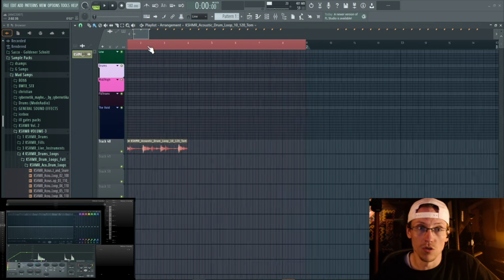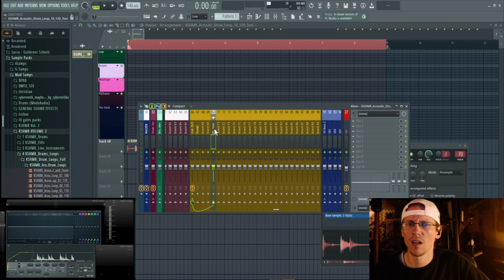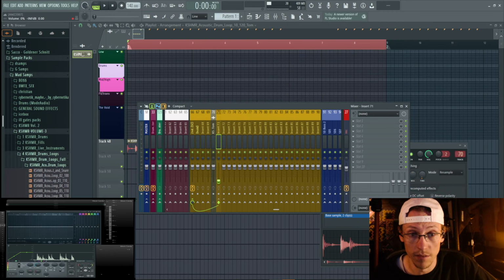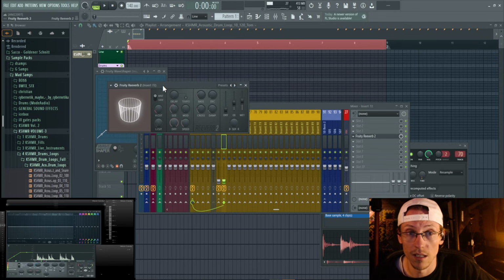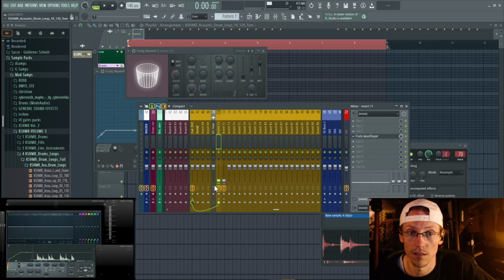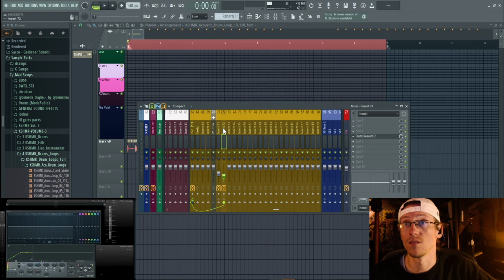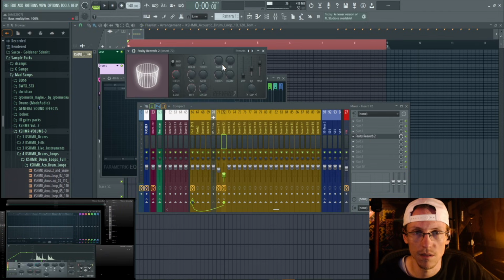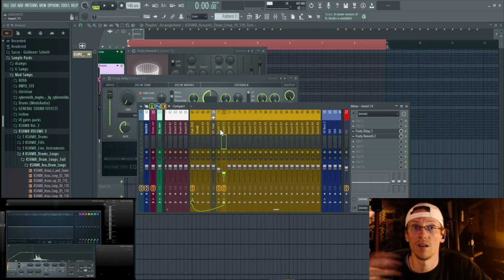Parallel Fx In FL Studio